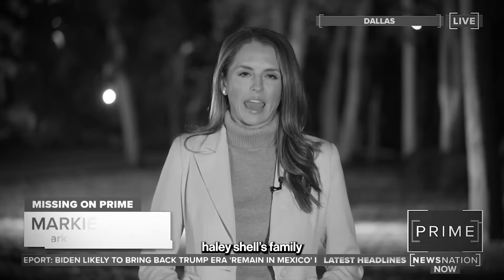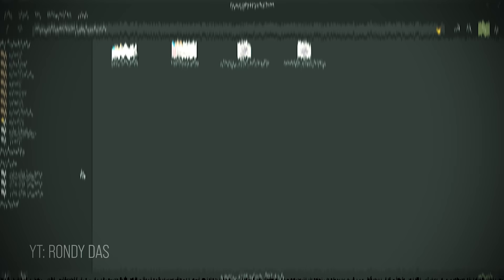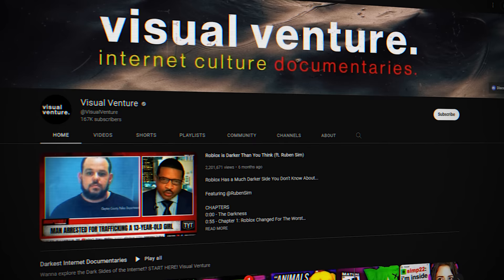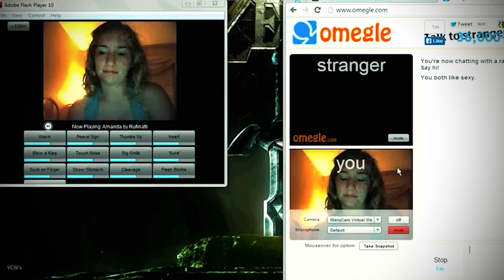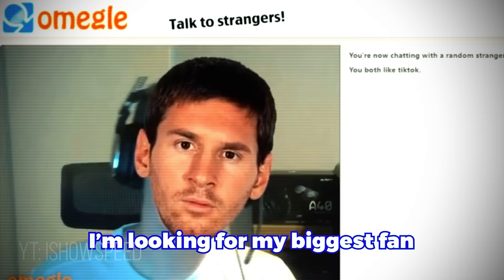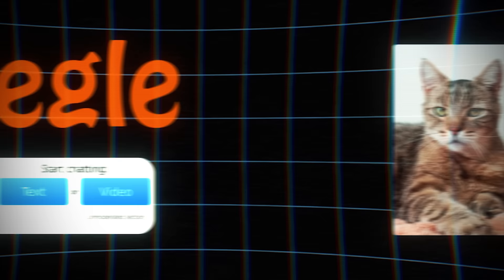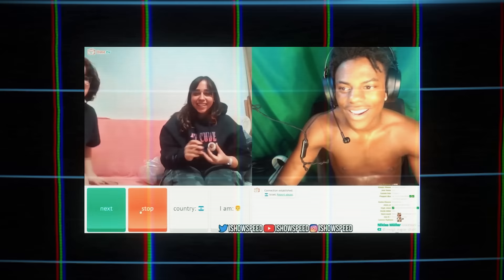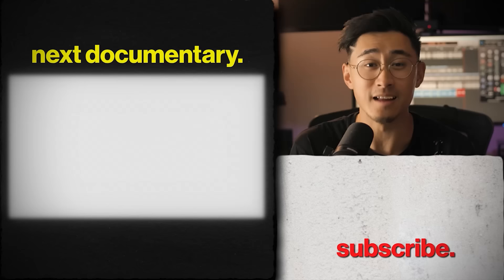The Dangerous World of Omegle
Omegle is dangerous.  There are a lot of things happening there, from IP grabbing, to people taking advantage of others.  In this video we cover a list of Omegle topics with each topic getting worse and worse.  This is the Dark Side of Omegle.

CHAPTERS
0:00 - Omegle Is Worse Than It Seems
1:06 - Warning: Use Omegle At Your Own Risk
4:02 - The Hateful Catboy
6:53 - Michael's Terrible Mistake
9:18 - I Shouldn't Have Trusted You
11:20 - The Creep Who Got Away
13:43 - Coach Casey
15:37 - The Crazy Cat Lady
17:12 - It's Just a Prank Bro
19:05 - The Disappointing Experiment

My name is Gerard and I make Internet Culture Documentaries.  My mission is to spread awareness about the Dark Sides of the Internet.

All materials in these videos fall within the Fair Use guidelines of Section 107 of the Copyright Act 1976, which is made for "fair use" for purposes such as criticism, comment, news reporting, teaching, scholarship, education and research.